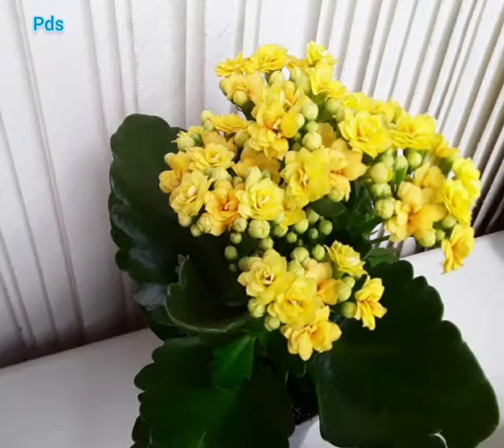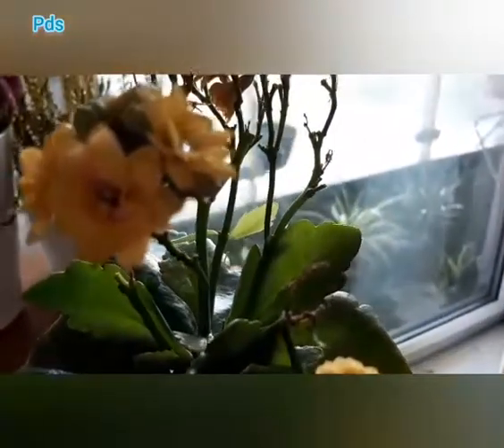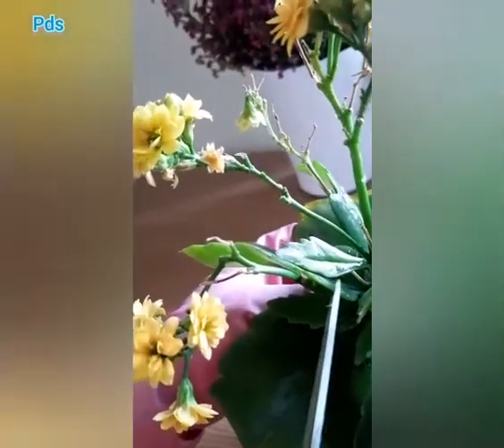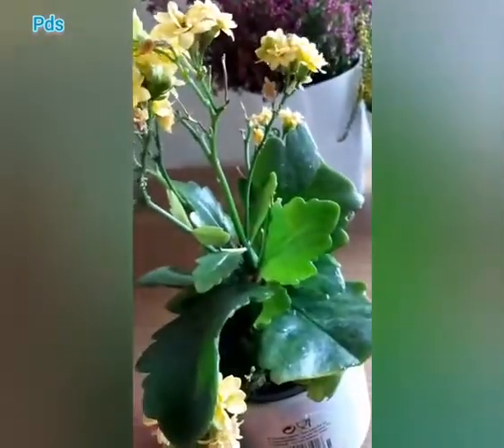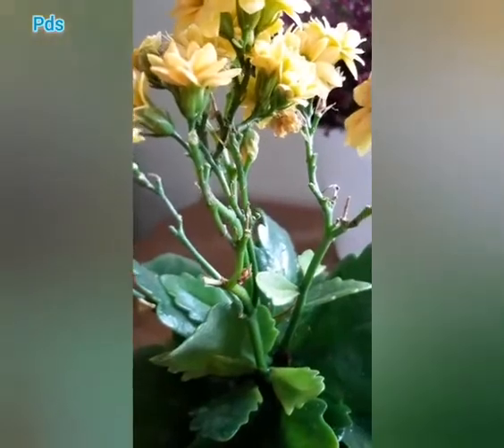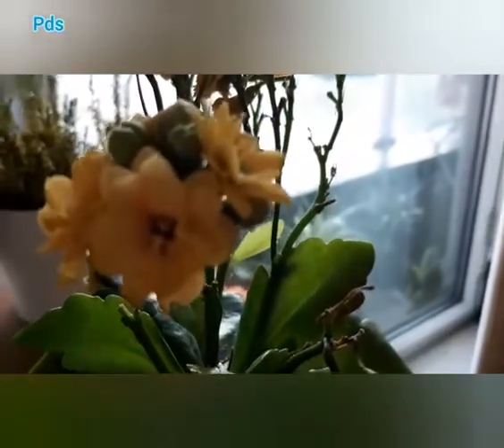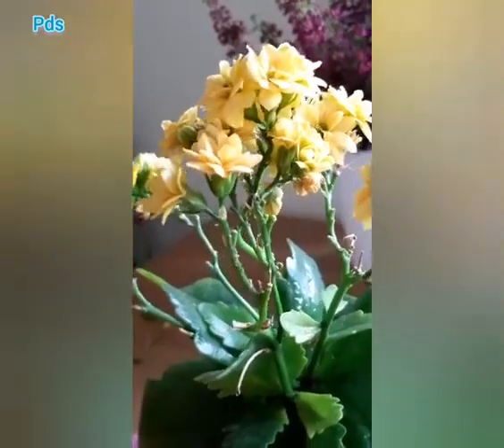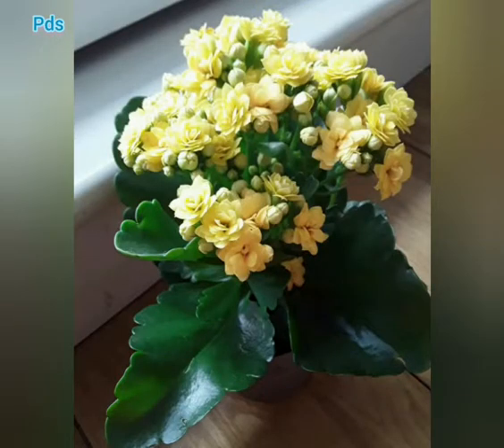How to care kalanchore plants 🌱 Oct. 22.2020,Ilford